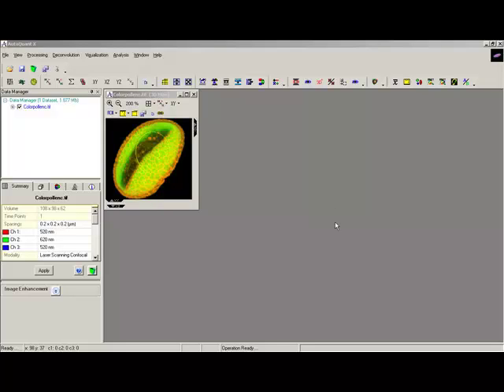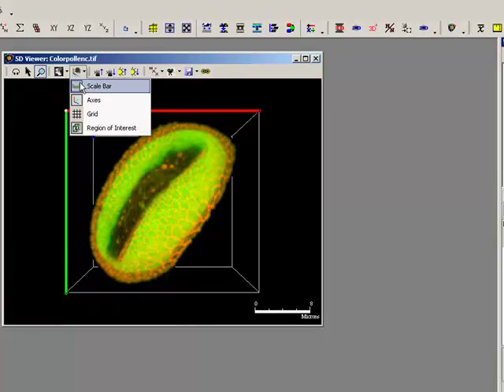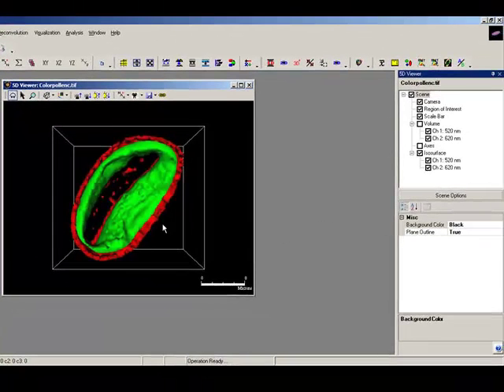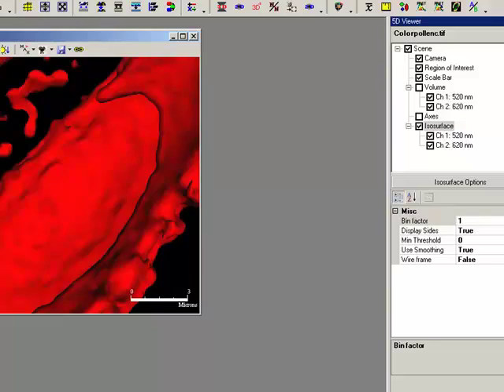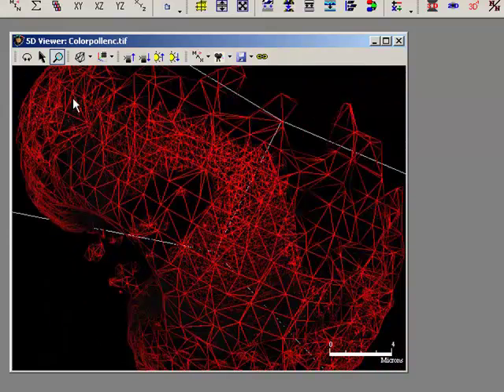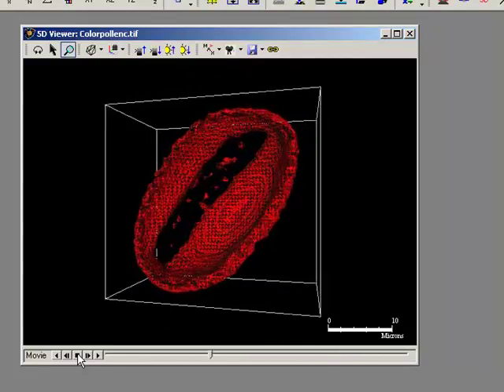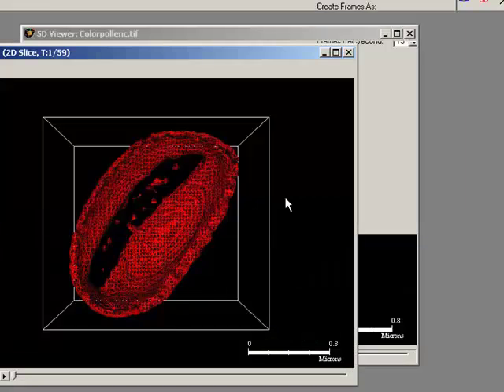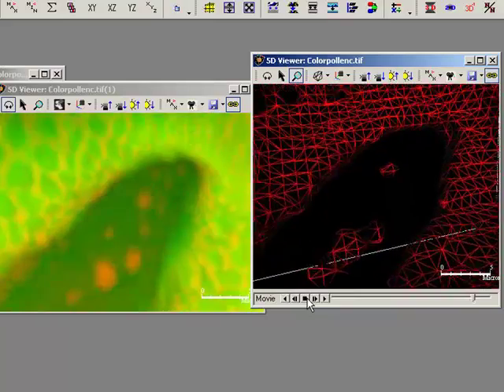AutoQuant deconvolution 5D Viewer - 3D visualization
- Demonstrates how to use the 5D viewer in AutoQuant deconvolution software.